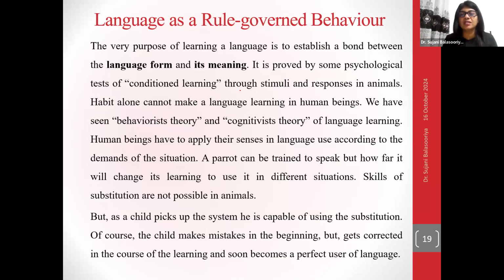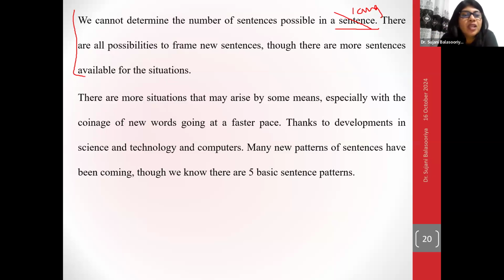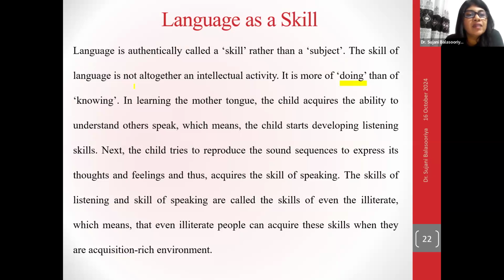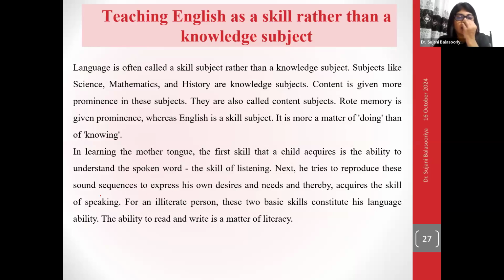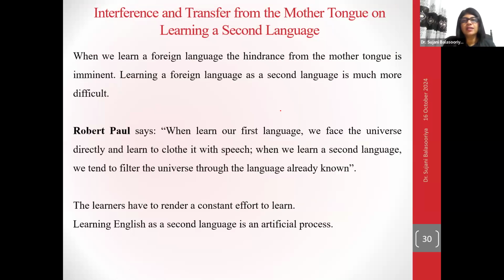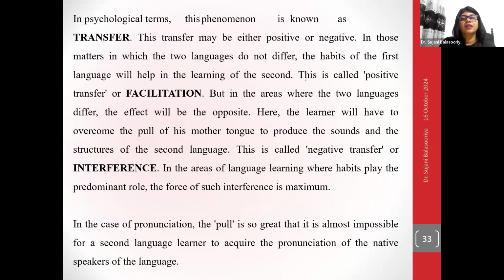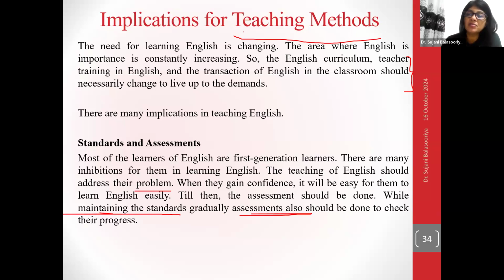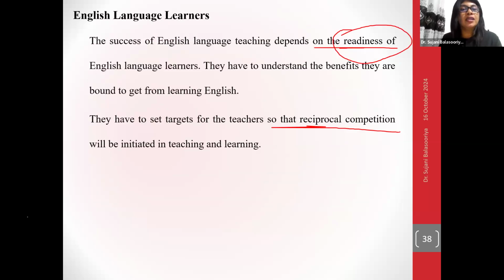Teaching of English BED/EM/24/01/TESL & BED/EM/24/05/TESL 2024.10.16